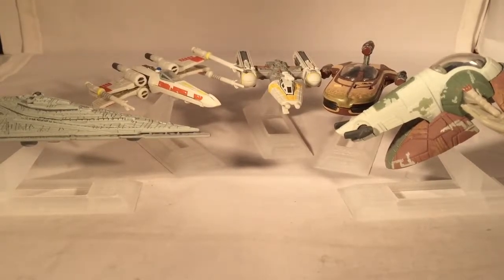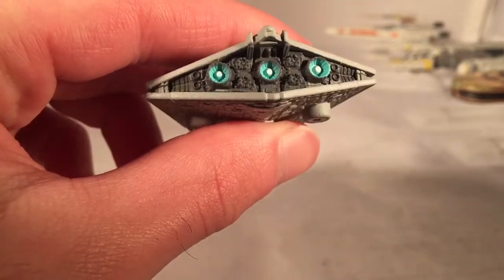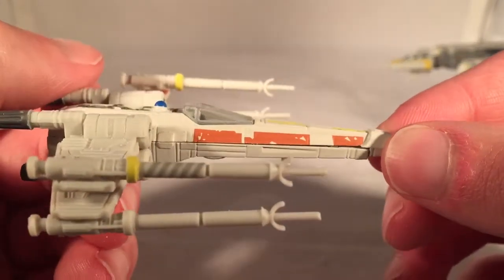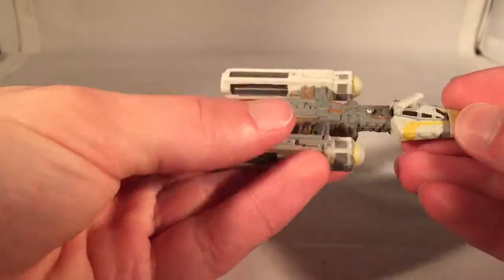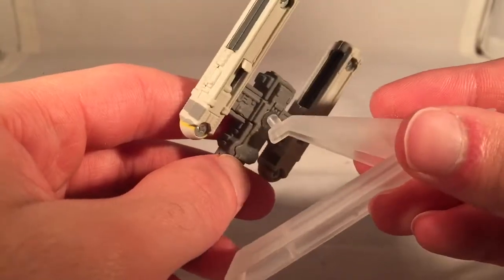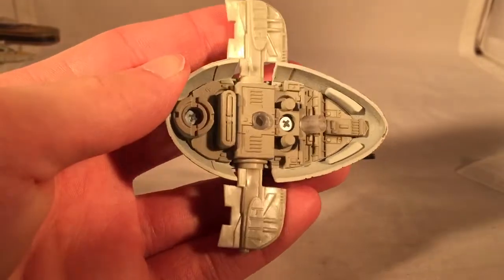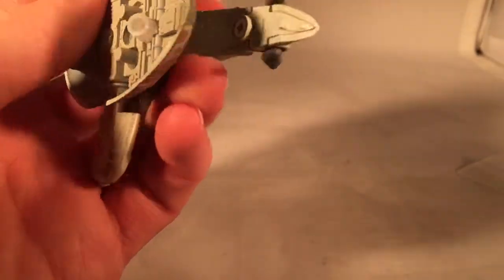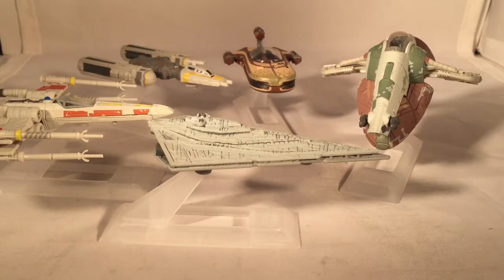Review: Star Wars: The Black Series Titanium Ships, Releases #6,7,8,9,10